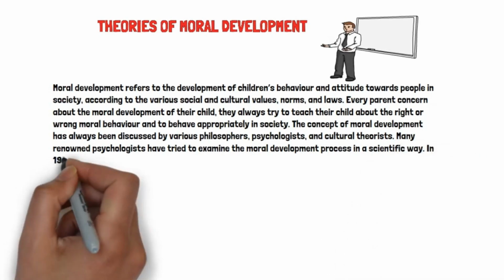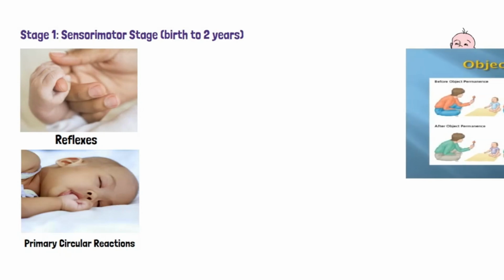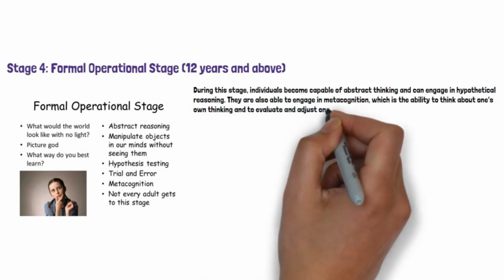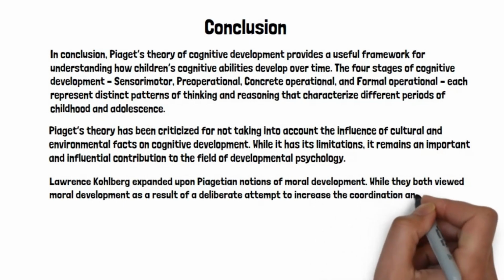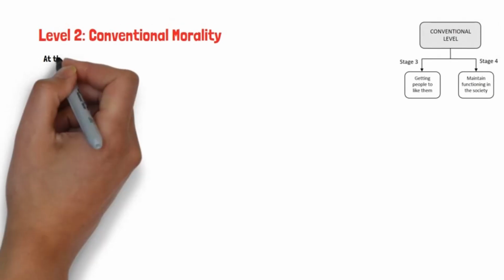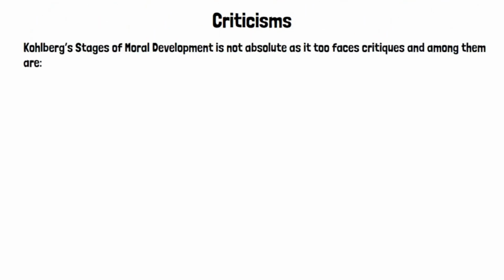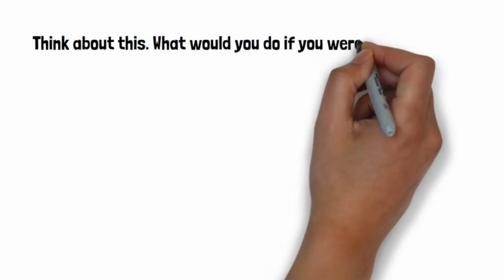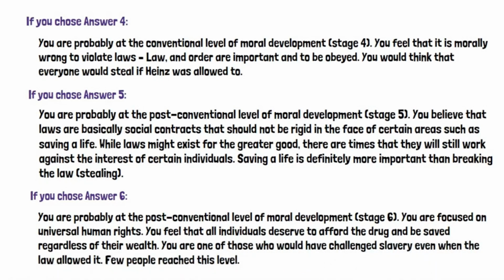Theories of Moral Development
E.D. 103 Class report on Theories of Moral Development